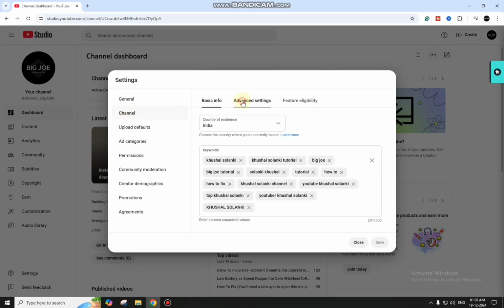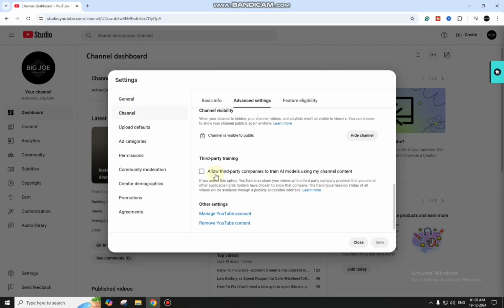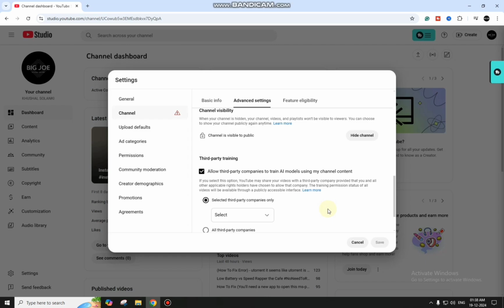You can now choose if you want to allow third-party companies to use your content to train AI models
Now, you can decide whether to let third-party companies use your content for AI training. Learn how to protect your content in this informative video!

Hello, guys welcome back to my new tutorial video my name is Khushal Solanki BIG JOE and in this video, I show you you can now choose if you want to allow third-party companies to use your content to train AI models